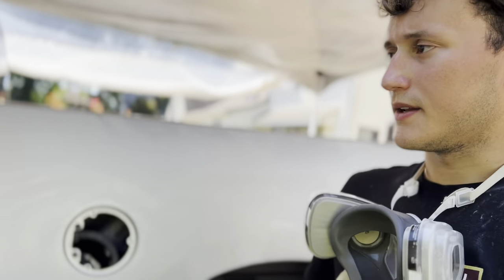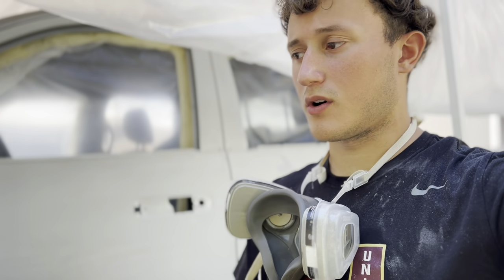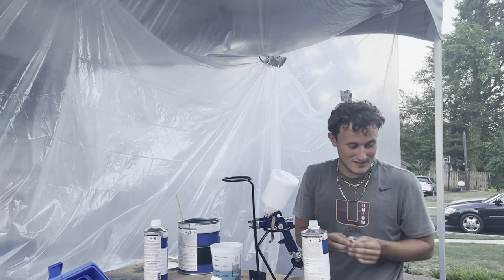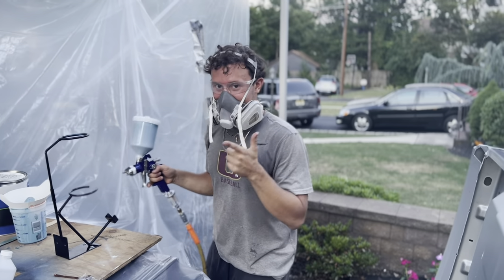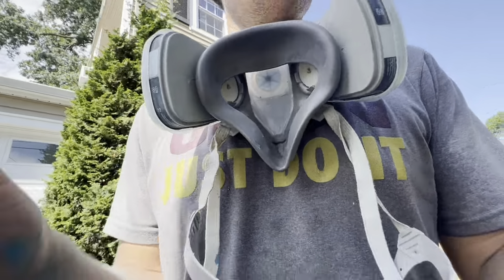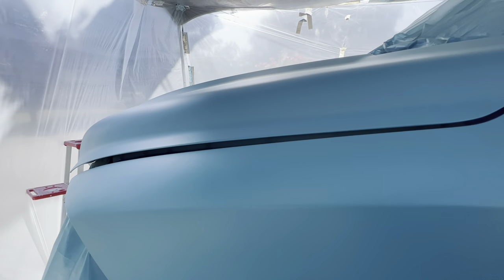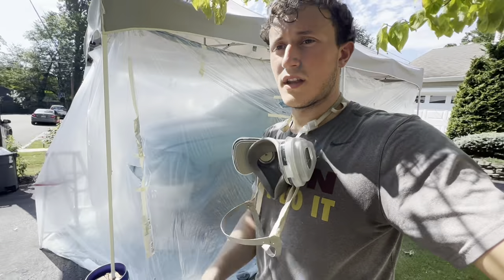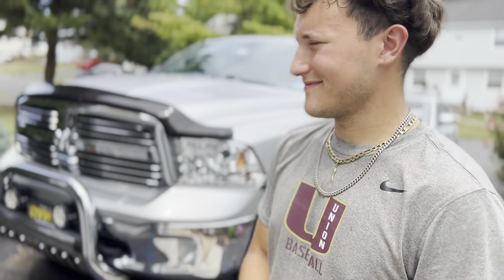Building a SEMA Truck in my driveway | painting the cab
Every surface was sanded to 320 grit, cleaned, tack clothed, and degreased, before getting sprayed with 3 coats of Eastwood Single Stage Urethane Paint.